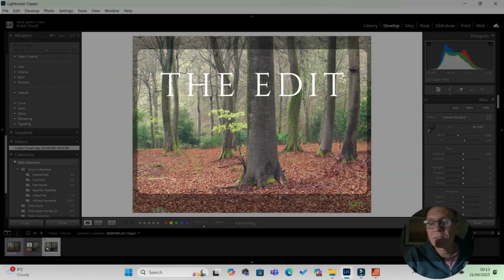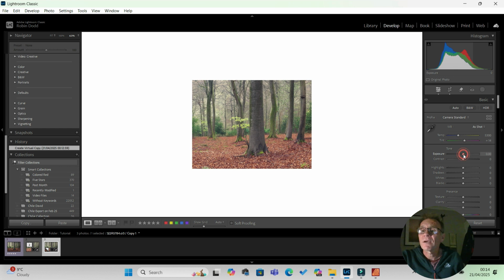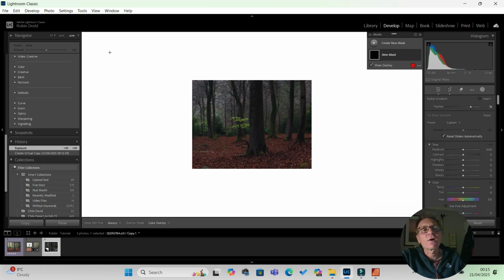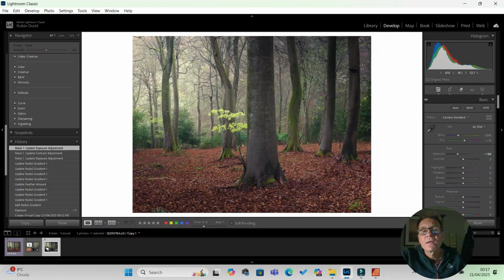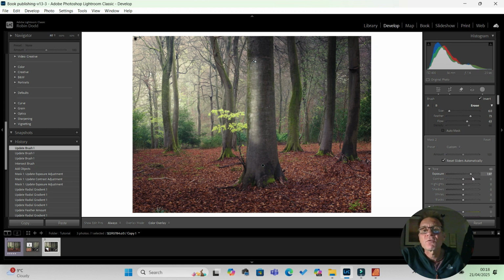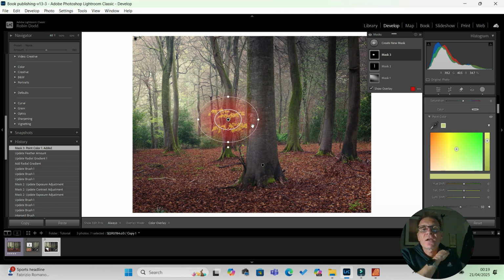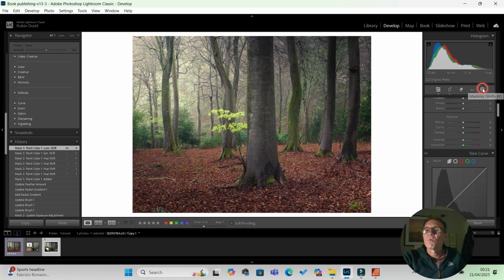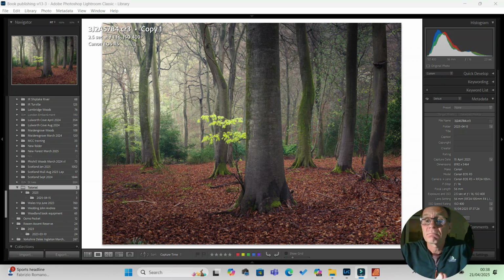Woodland Photography in Spring - From Composition to Final Edit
How to Compose Woodland Photos in Spring | Editing in Lightroom with Masking Tools

Springtime in Oxfordshire is a beautiful but chaotic season for woodland photography. In this video, I take you into the woods to show you how to find calm, compelling compositions amidst the visual clutter.

You'll learn my step-by-step process for seeing through the chaos, identifying strong elements in the landscape, and building a balanced image. Once we’ve captured the shot, I take it into Adobe Lightroom and guide you through my editing workflow using powerful masking tools to enhance light, contrast, and detail.

Whether you are a beginner or an experienced photographer, you'll pick up practical tips for improving your woodland photography and editing.

Check out my woodland photography eBook and tutorials there for more in-depth learning!